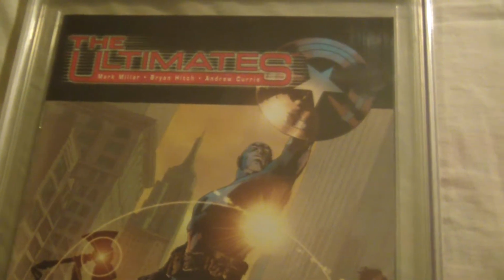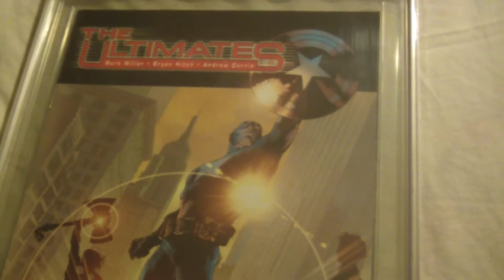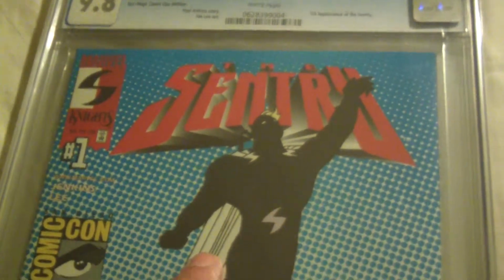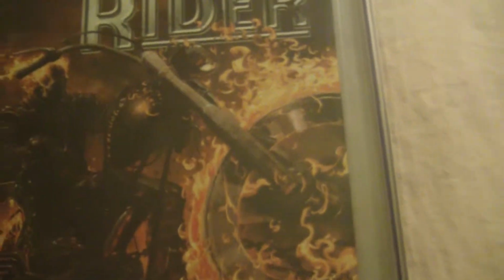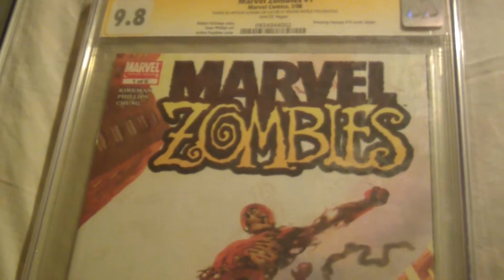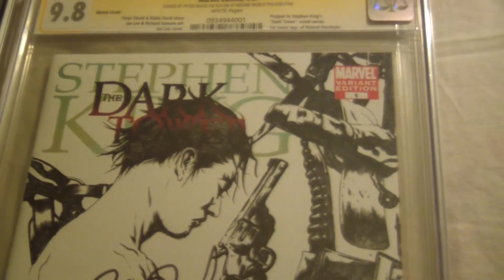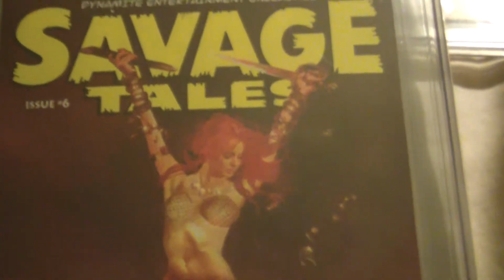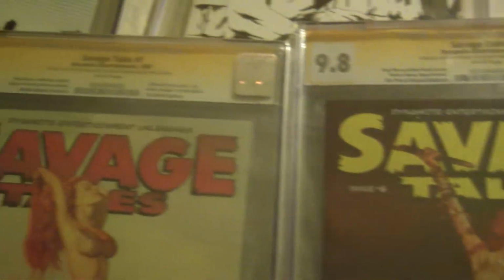My CGC Collection, revisited Part 3: Oddballz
My original CGC video, which was also my FIRST Youtube video ever, was pretty painful to re-watch

So what did I do? I re-shot it! Now you can see these awesome books in HD with commentary! Don't you feel special now? My god, does anyone even read the crap I type here anymore...? Anyone. ? Hello...? Is there anybody out there? Oooo, that's a good Pink Floyd song! It's off of their album titled "The Wall" FYI